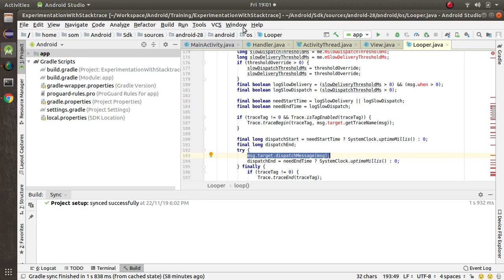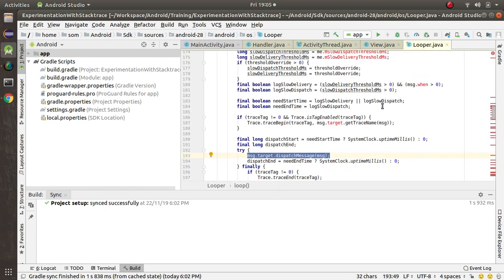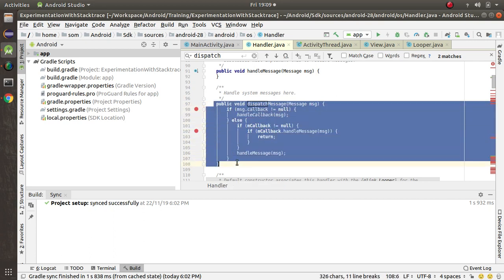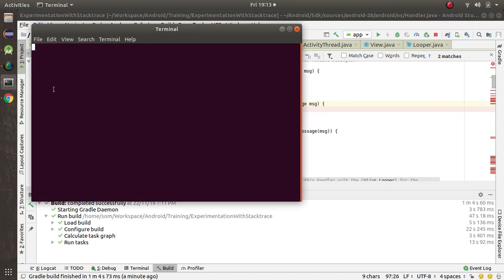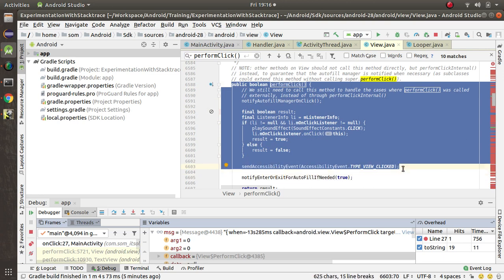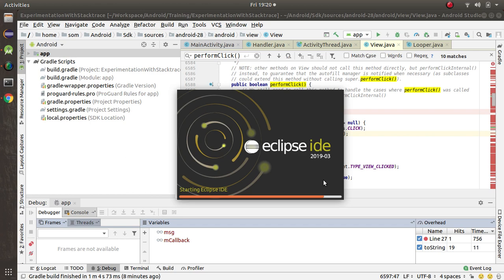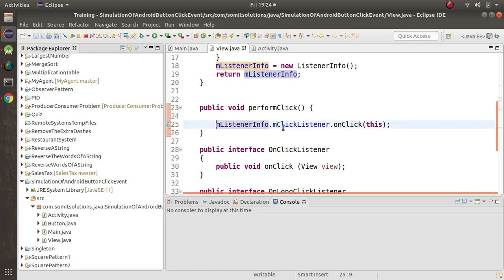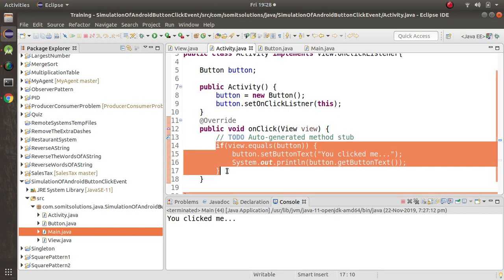Android Internals - UI Events...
An engineer's view on how Android internally handles UI events...